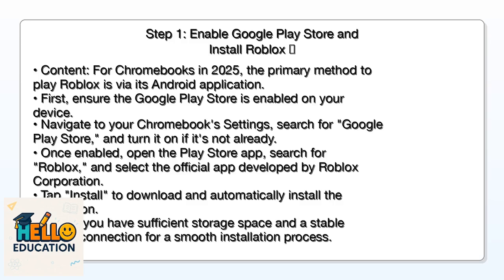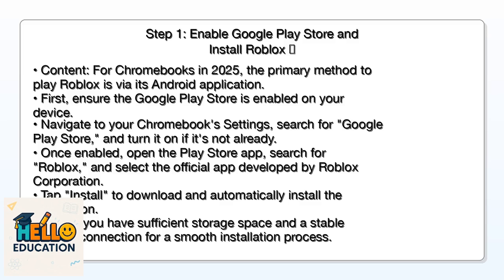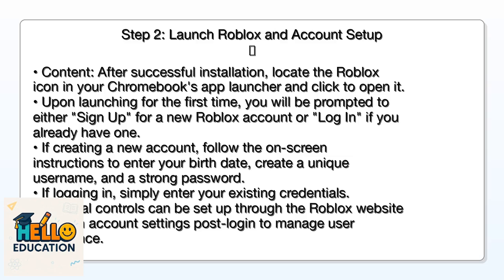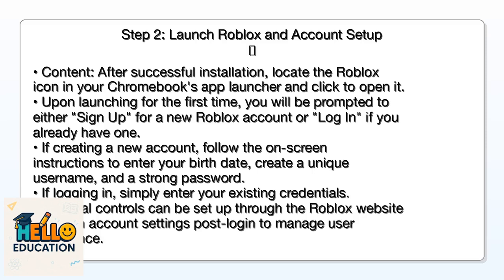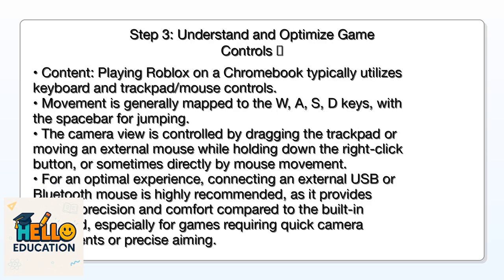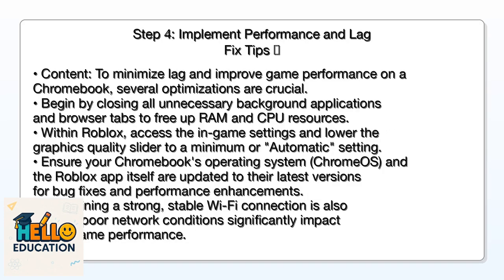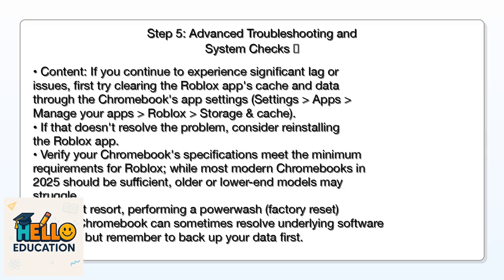How to Play Roblox on a Chromebook 2025 Install, Controls & Lag Fix Tips